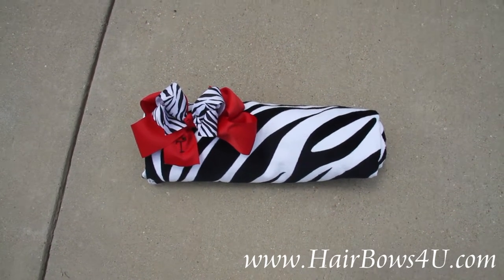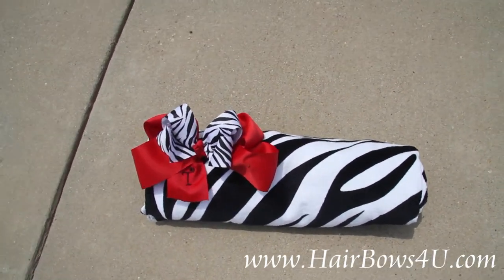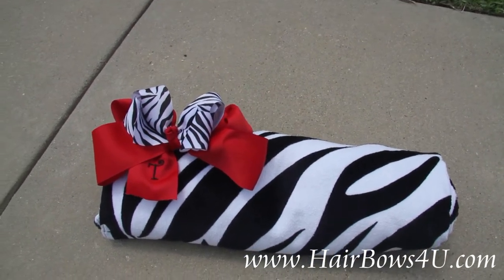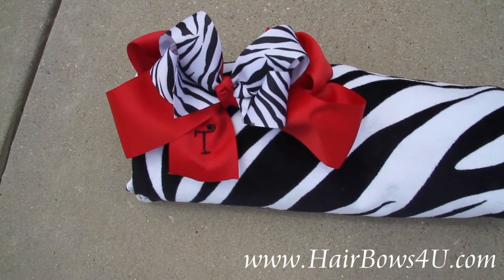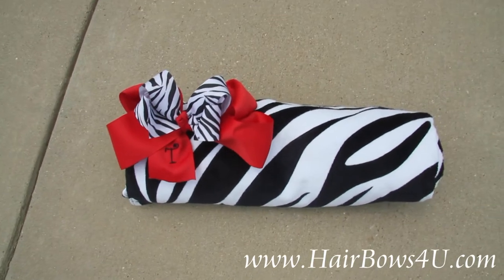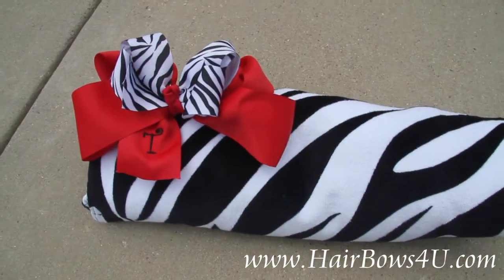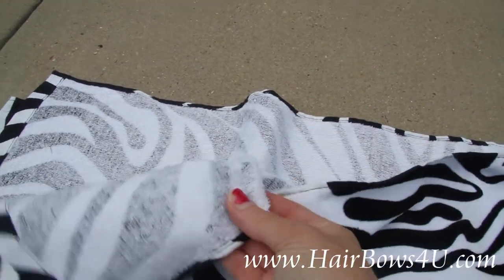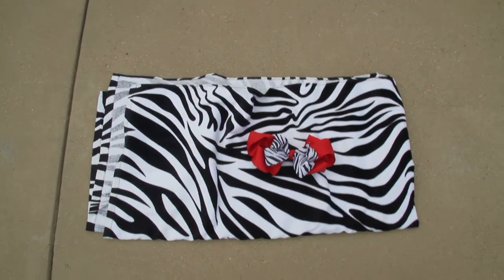Zebra Print Beach Towel and Zebra Bow Matching Set - video clip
Matching zebra print beach towel and bow set. This is every zebra lovers dream come true! This is a cotton beach towel that measures 30 x 60. The bow is a double stacker, the bottom layer is a large 2.25" red grosgrain bow topped with a 1.5" zebra print bow. The red grosgrain ribbon wraps the center and it is attached to a French clip. The picture and video do show the added feature of embroidery to both items, so just add 2 lines if you want both items embroidered. State name and first initial, color of thread, and if Mono Curls or script font is desired. This is an awesome set that all Zebra Lovers will have to get!